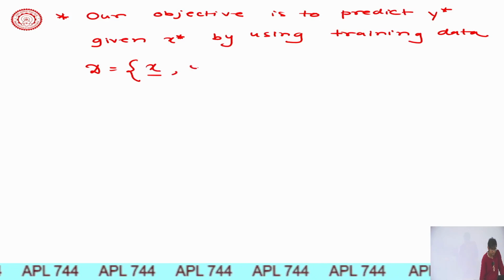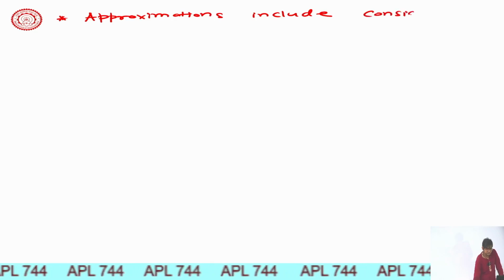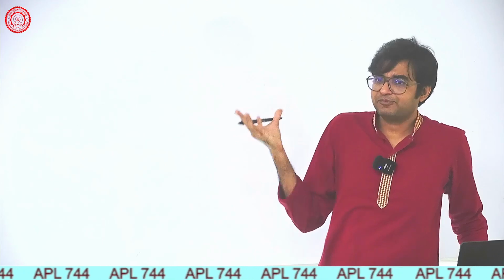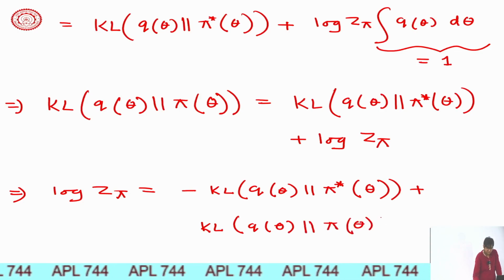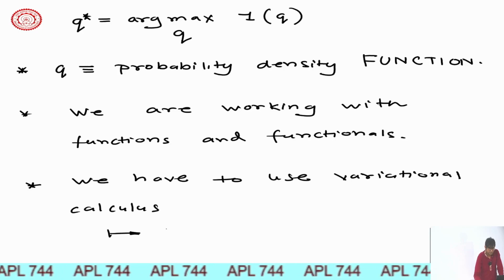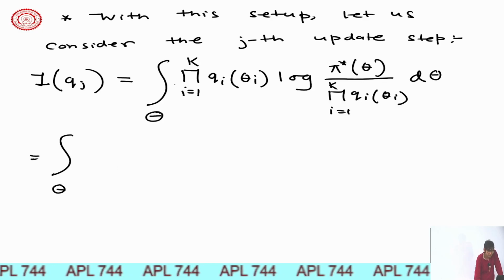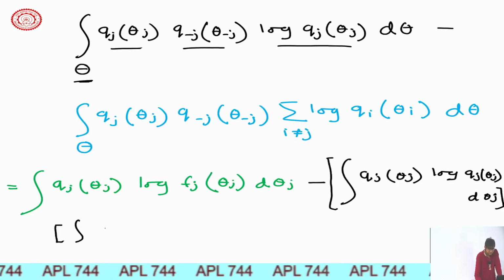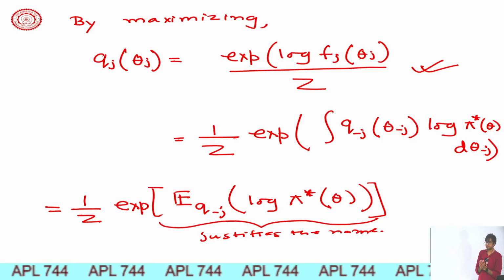Lecture 17: Approximation inference and Mean-field approximation